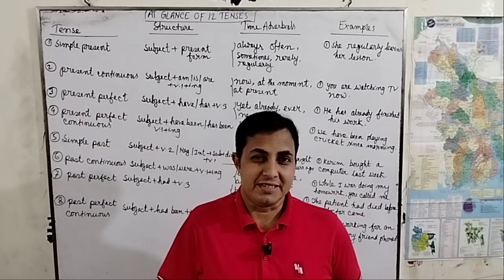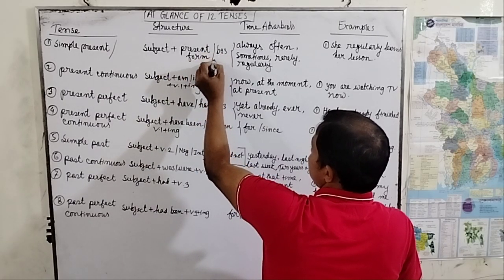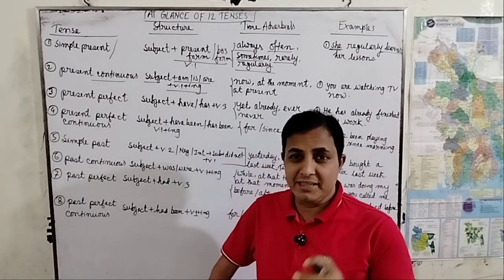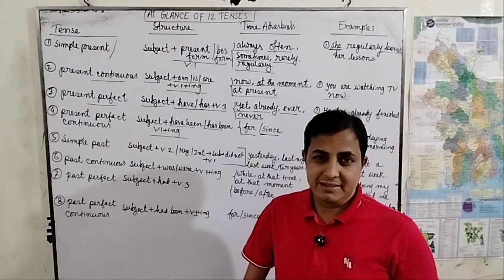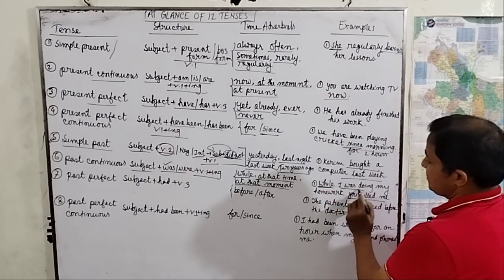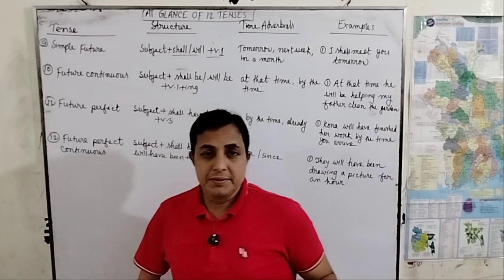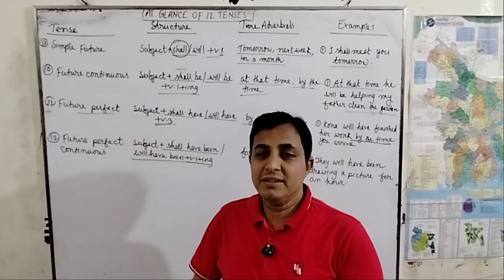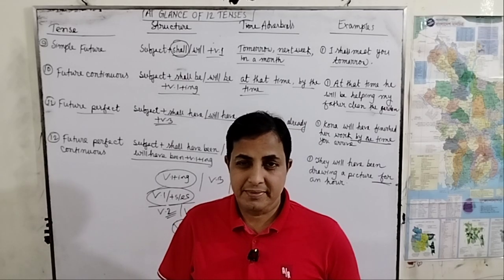AT A GLANCE OF 12 TENSES